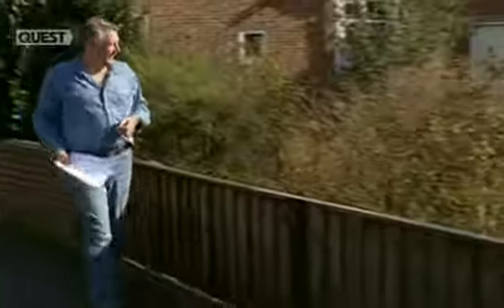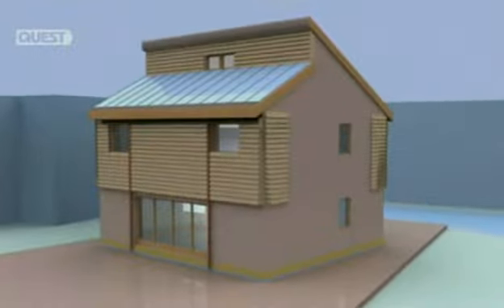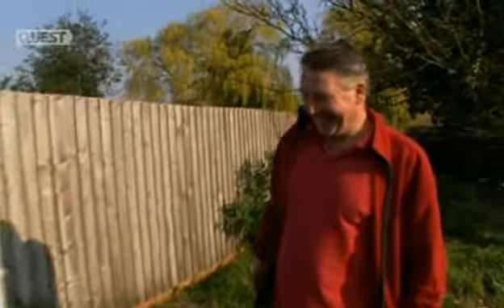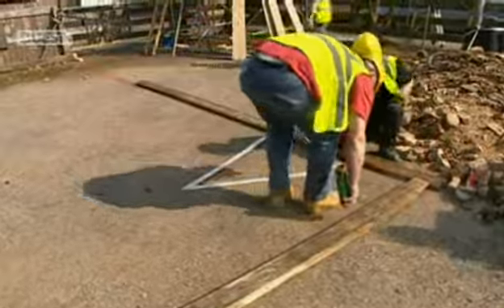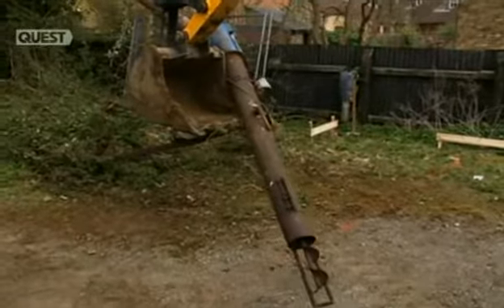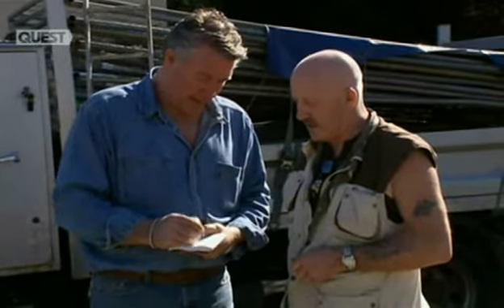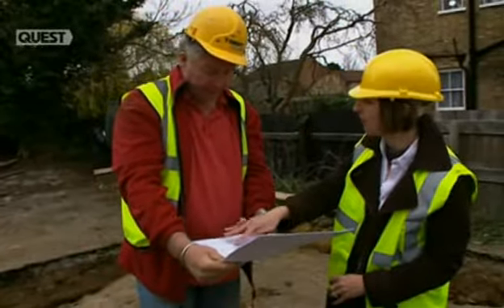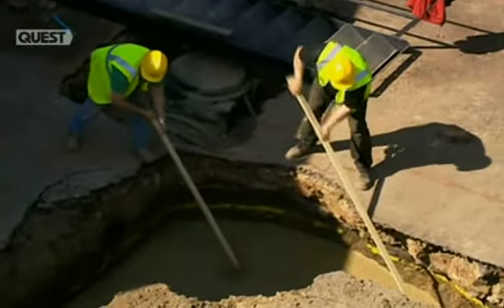Tommy Walsh's Eco House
Join Tommy Walsh in this captivating episode of Tommy Walsh's Eco House, where sustainable living meets innovative design! Watch as the team tackles the latest challenges in creating a cutting-edge, energy-efficient home. From fitting the staircase to installing eco-friendly plumbing and electrics, every step brings this dream closer to reality.

Stunning progress on the eco-build
Expert tips on sustainable construction
Behind-the-scenes action with Tommy Walsh and the team

📺 Want to watch the full TV show?
Catch every episode of Tommy Walsh's Eco House in its entirety , where you can stream the complete series and explore more eco-friendly building inspiration!

Don’t miss out on this exciting journey towards a greener future – hit play now and discover how to build a home that’s as kind to the planet as it is to its inhabitants! 🌍✨